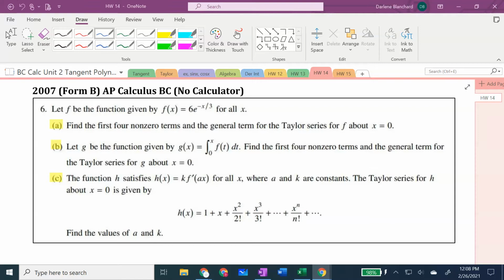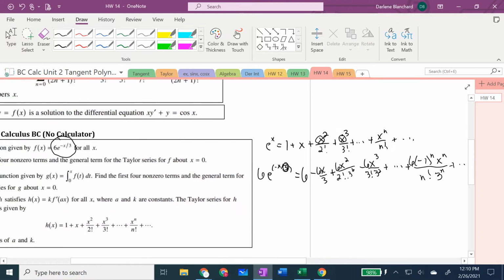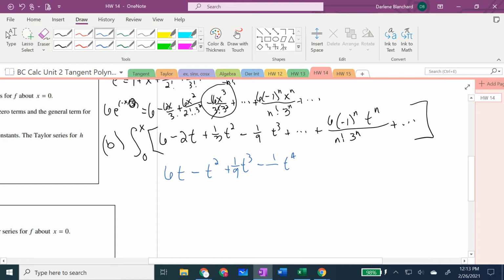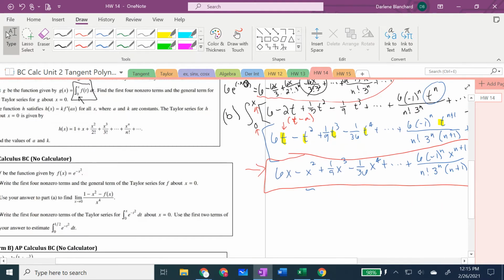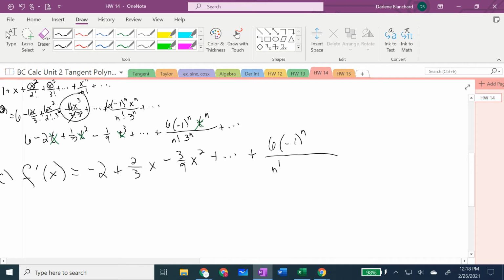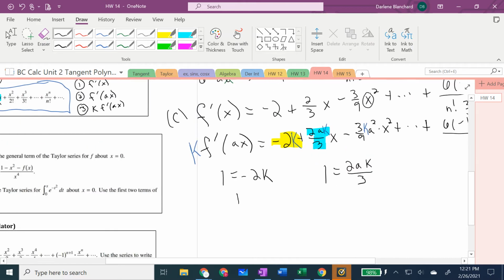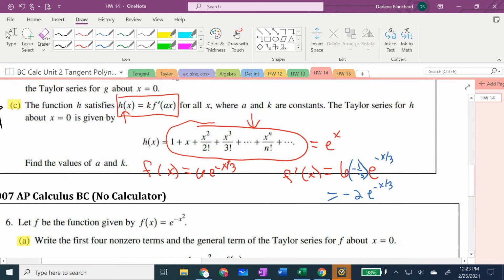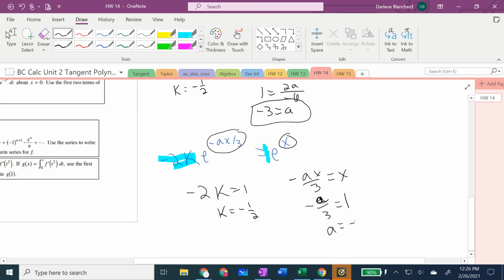BC FR 2007(Form B) Q6